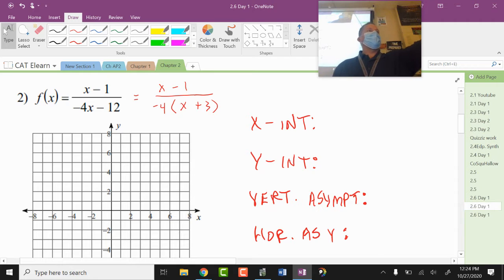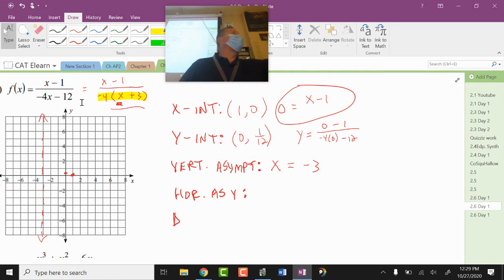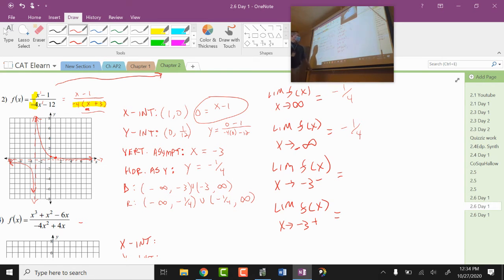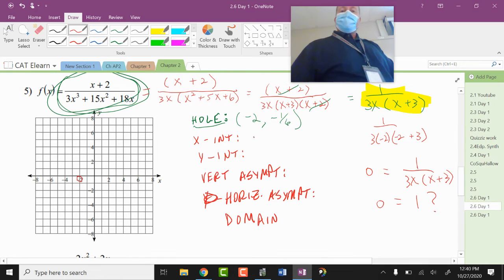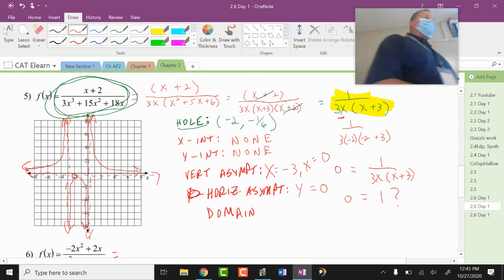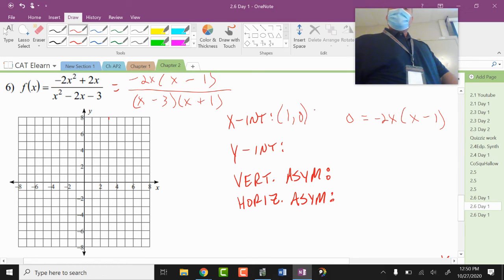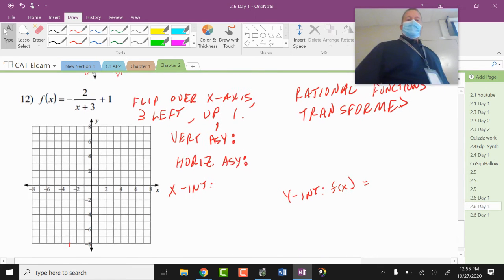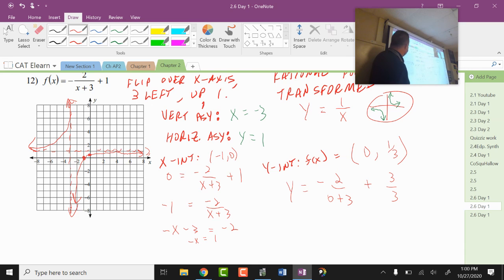Graphing Rational Functions